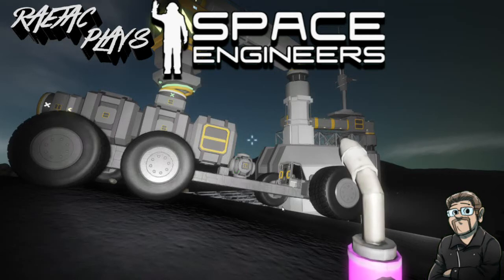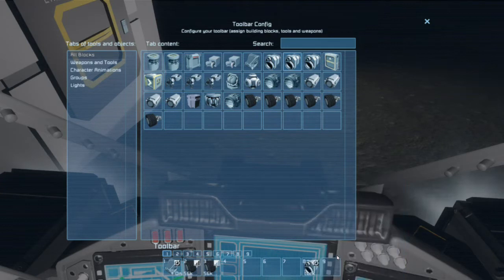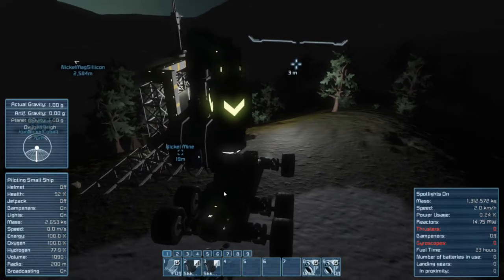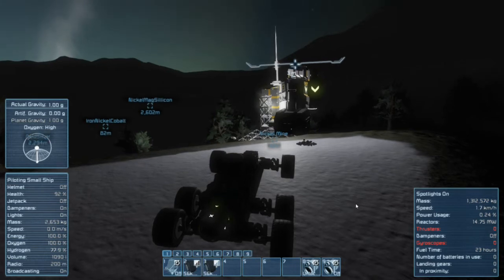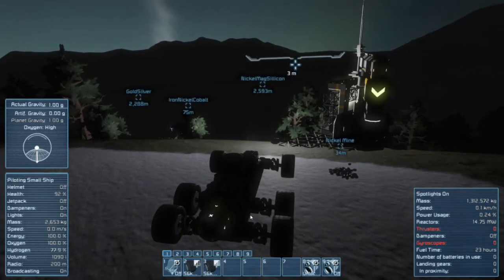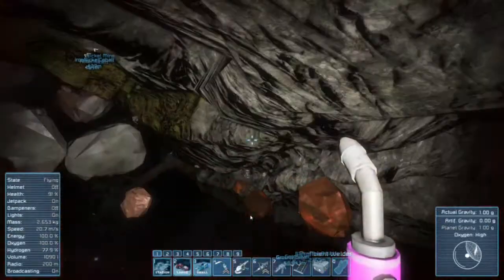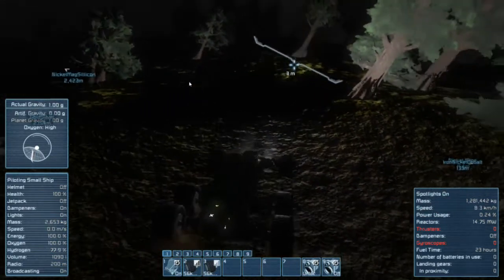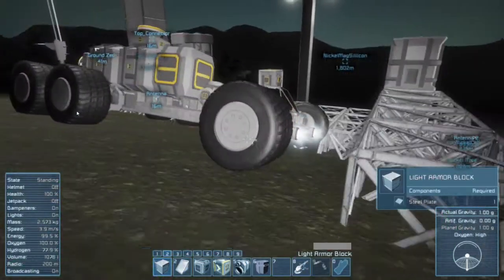Space Engineers Survival Let's Play Ep 7 Moving Ore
Bit of a basic episode today, moving the ore from the mine down to the base. What could go wrong?